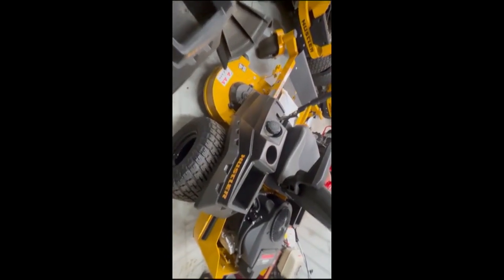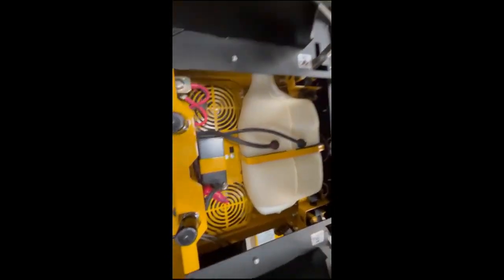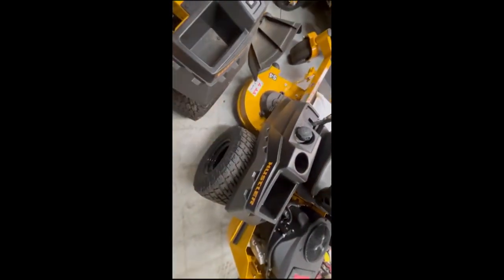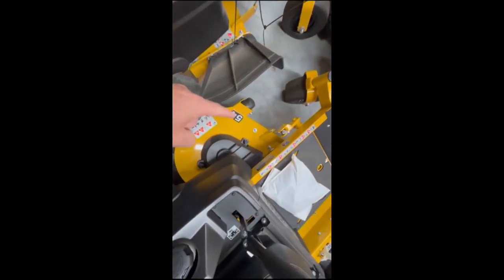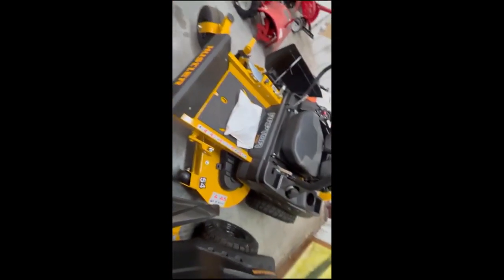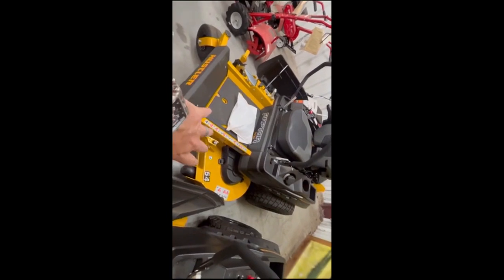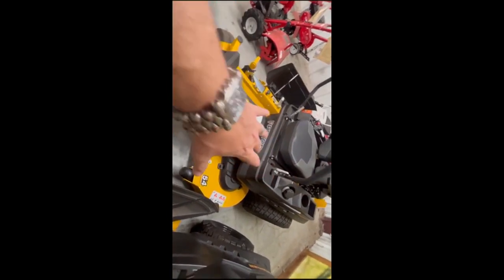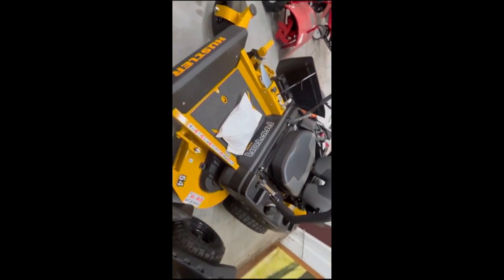2024 HUSTLER RAPTOR XDX 54 For Sale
$6500 cash price or $148 a month $0 down for 48 months 0% interest wac!  This requires premium credit score on this one.  No credit financing also available!

Just got some in!!   It’s hard to get these right now!!   kawasaki engine xdx has the fastrak and fastrak sdx hd deck and spindles!!!   3100 transmissions all new design this is a beast!!   Also have the x and xd in stock as well in most deck sizes!

We also have 1 year same as cash promo with 18% for 60 months based on $125 month with $0 down wac.   (They like  Ok600 and up)

Or we have no credit check lease to own for $855 down and $355 a month.    36 payments and you own it!!    This option is only available for Kansas Oklahoma and Missiouri and Texas residents.  Much pay the down payment with a credit card or a prepaid card.

Prices are without taxes included.

Please hurry if you want a bad boy zt elite, gravely zt hd, Scag freedom z or any other mower in this class as everyone is running low on mowers and kawasaki engines for sure this year.   This is part of my order from last year still coming in!!

We carry grasshopper Scag Badboy stihl walker and grasshopper as well zero turn commercial mower ferris bobcat big dog Spartan gravely Exmark toro Ariens snapper redmax cub cadet john deer kubota